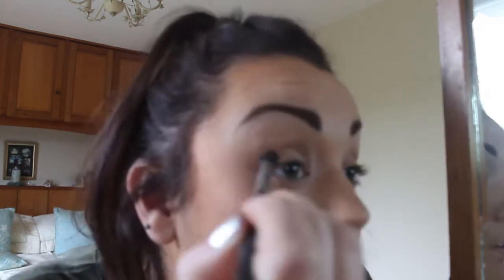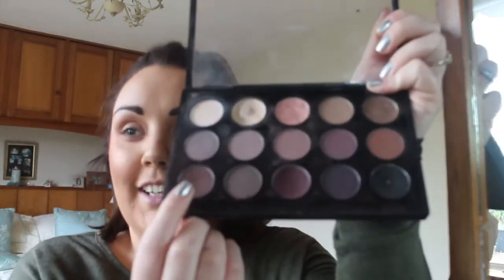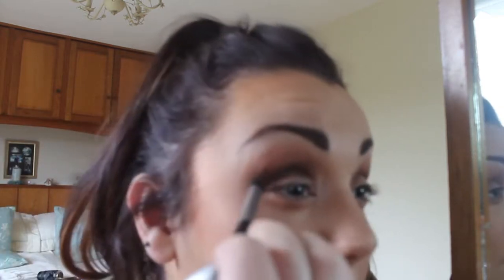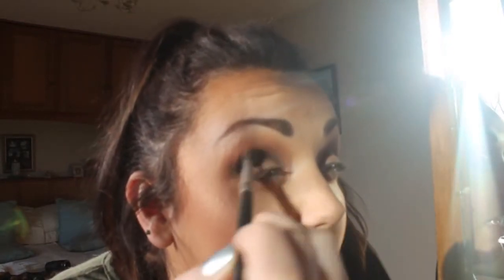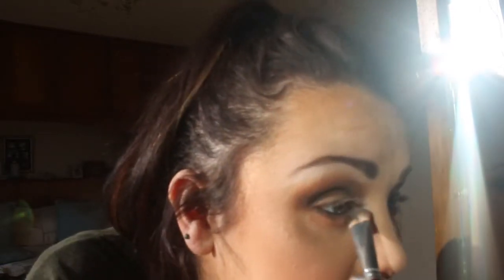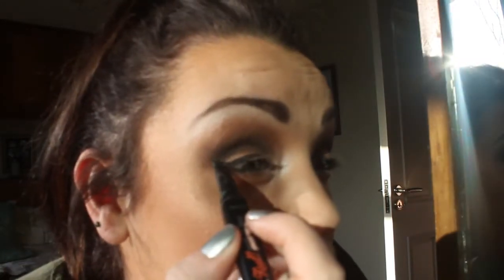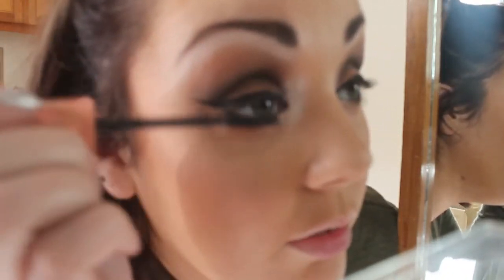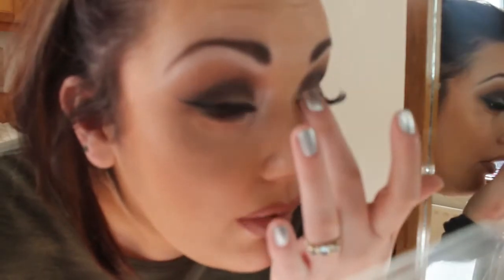Sunset Smokey Eye Tutorial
Hey guys, this is my first make up tutorial video so it's a bit ... You know! Really hope ye like it ❤
Songs : Lost Queen by Pharell Williams
Pretty Girl Rock by Keri Hilson